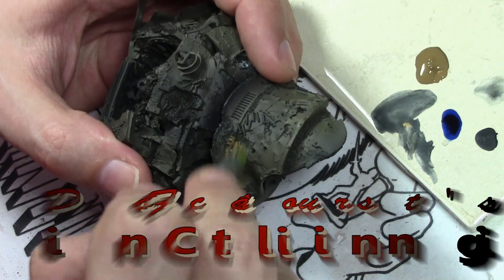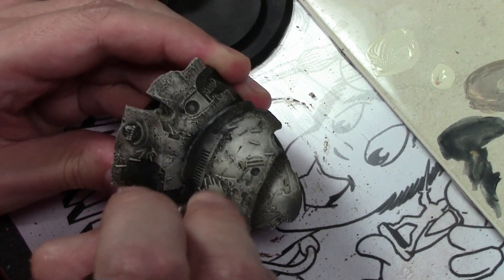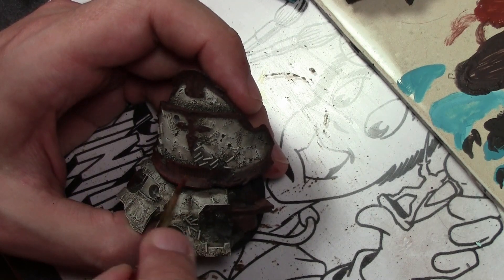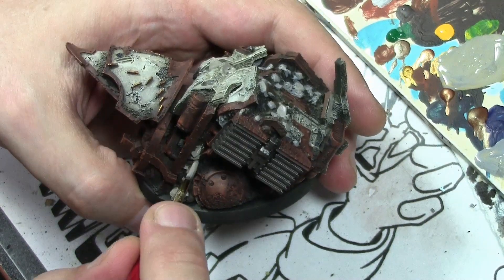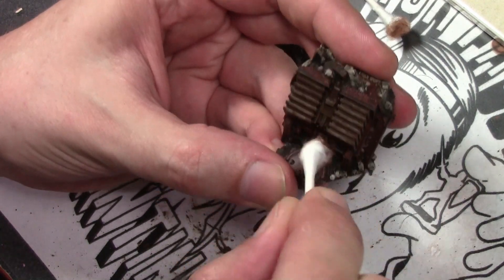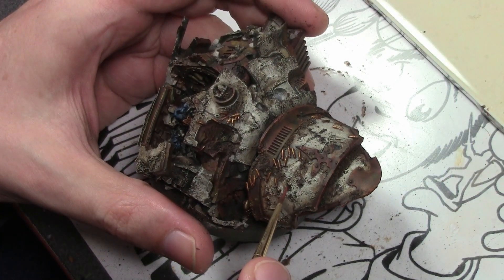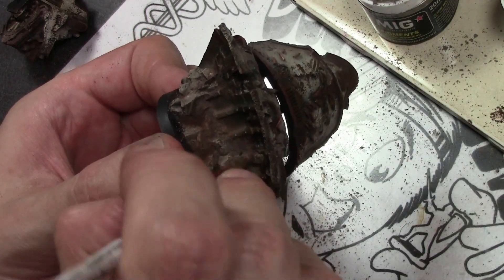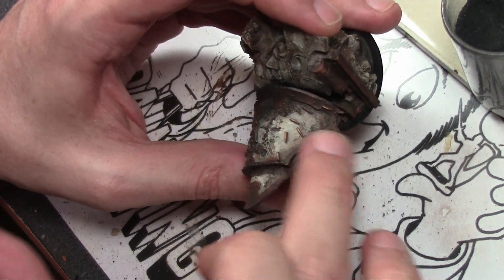Painting Forgeworld Perturabo Primarch of Iron Warriors Part 2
Wrapping up Perturabo, Primarch of the Iron Warriors and the Mushroom People.

WHITE
VGC Earth
Add VMC Pale Sand
VMC Pale Sand + White

RUST
VMC Camo Black Brown + VPA Dark Rust
Add VPA Light Rust
AK Interactive Dark Brown Wash
AK Interactive Wash for Landing Gear

METAL
VMA Gun Grey + VMC Black
VMA Gun Grey
AK Interactive Rust Streaks

CONCRETE
VMC Beige + VMC Dark Sea Grey
Add VMC White

PIGMENTS
MIG Industrial City Dirt
MIG Dark Mud
Graphite Powder